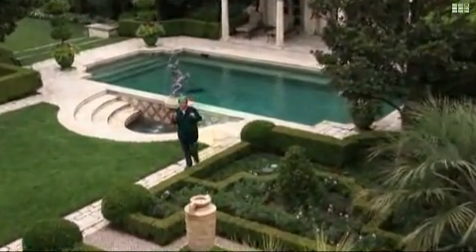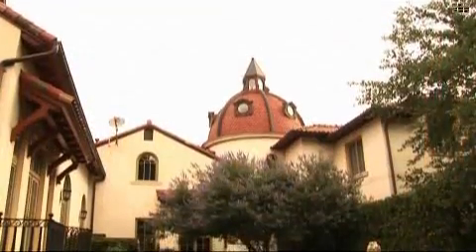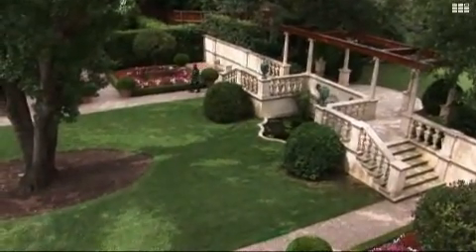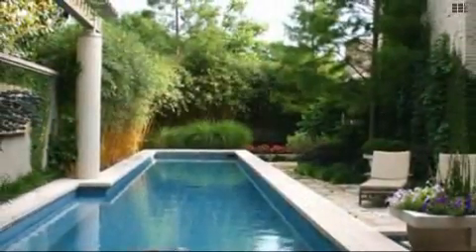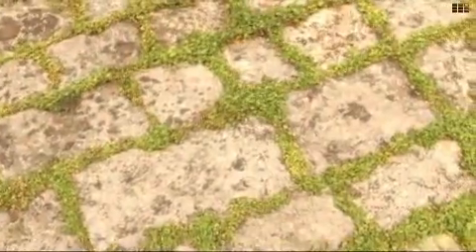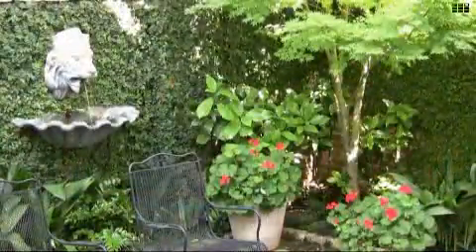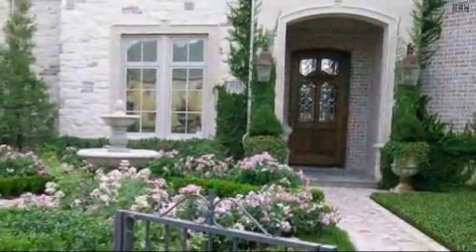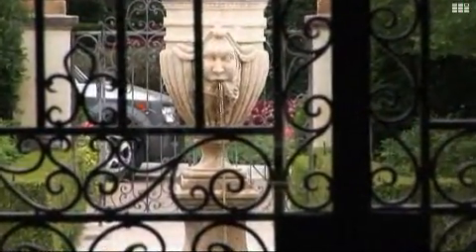Lambert Landscape Company - CUTVNews